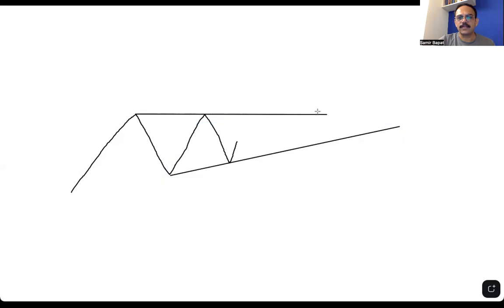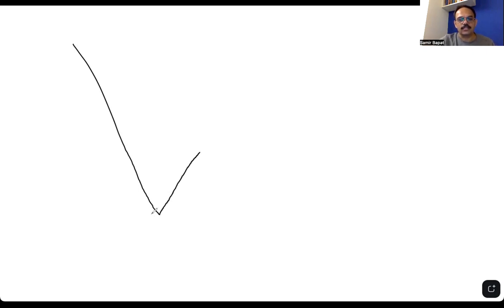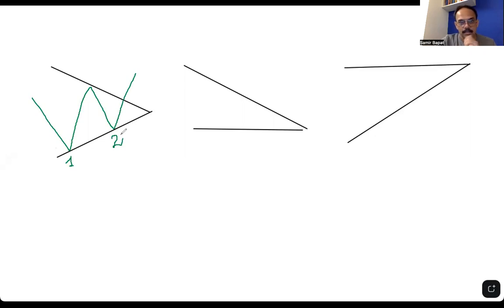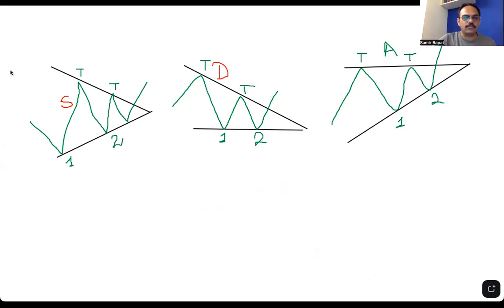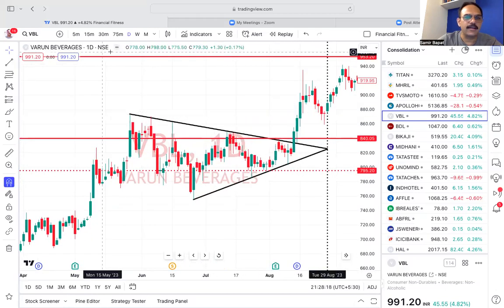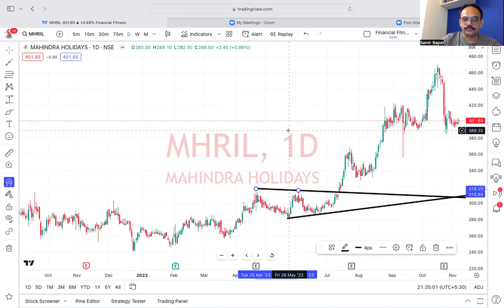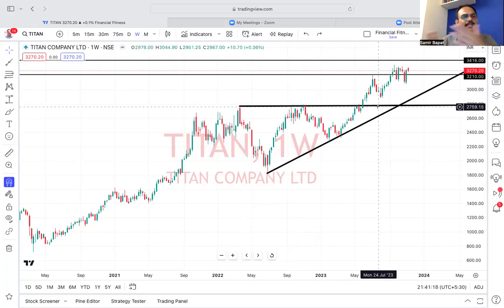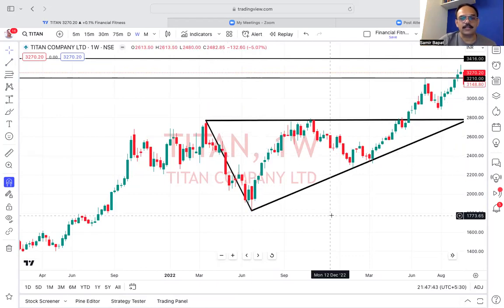Goldmine of Stock Market Part 2 Broadcasted on 8th Nov 2023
In Depth Analysis of Triangles with finer points which no one will tell you | educational Video